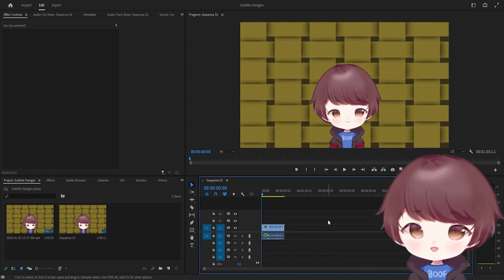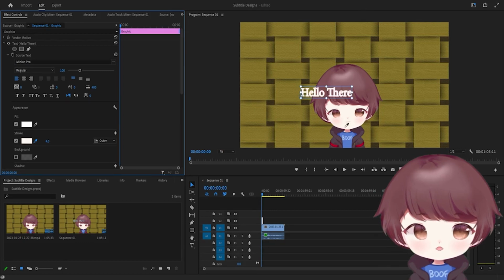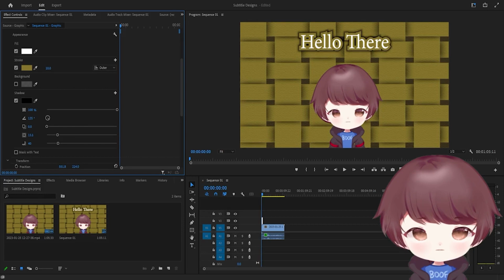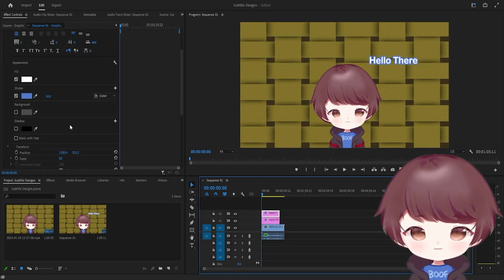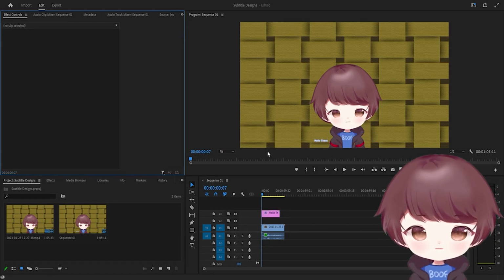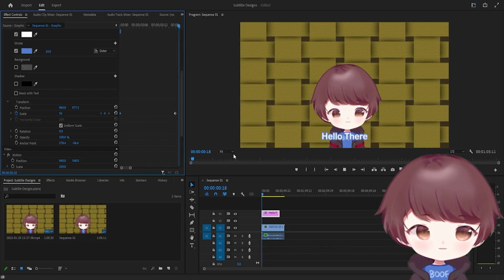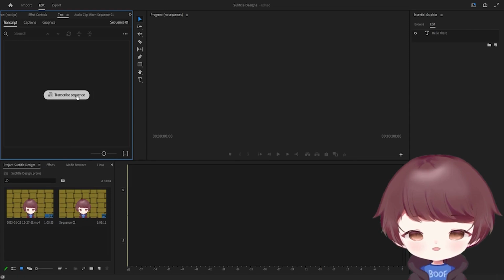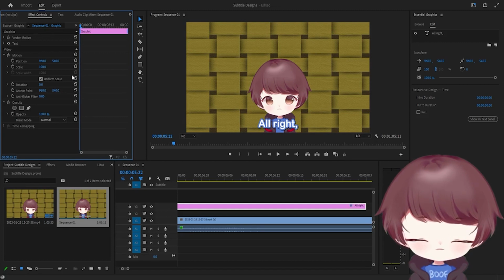Subtitle Designs Full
Part 2 of making subtitles for your videos. Going over some of the popular and recommended settings for better quality. Hope it helps.